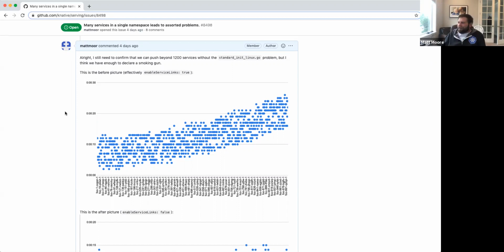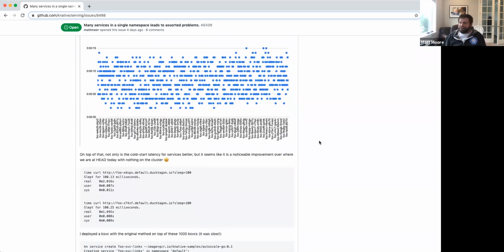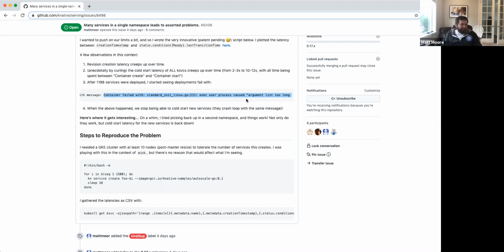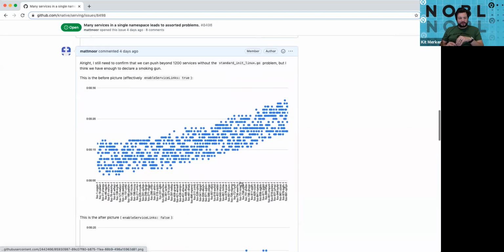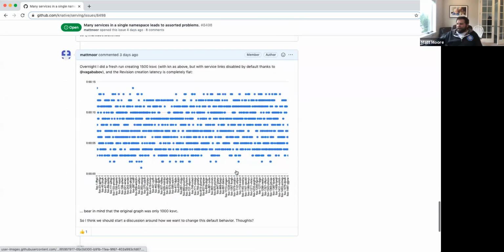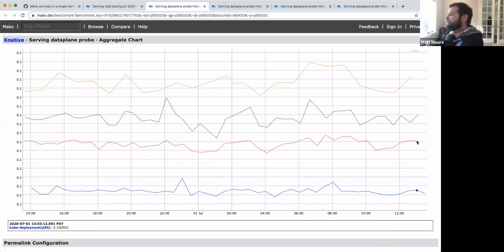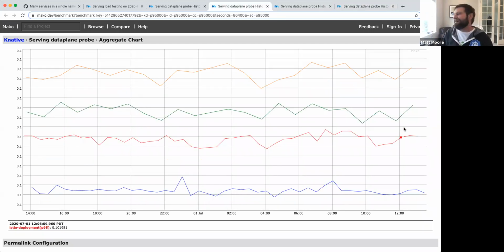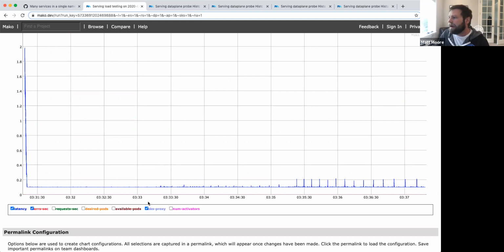Kubernetes Knative Serverless Latency Metrics: Interview with Matt Moore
What if your Kubernetes cluster falls over after a certain number of pods? This is exactly what happened to Knative, and Matt Moore got to the bottom of it.

Kit Merker interviews Matt as they explore a real reliability bug, latency metrics and goals. They finish by talking about how Senior Engineers can be more open and welcoming to Junior Engineers.

00:20 What is Knative?
01:35 Pushing reliability on Knative to 11
03:12 Spinning up a whole bunch of services
04:44 Understanding the scalability bug
06:15 Cold starts
07:43 Linear scale or cliff? Clues to finding the bug
11:55 How to generalize as a test strategy?
14:11 What would have happened if this had been in prod?
15:45 Monitoring for slow growth in latency
19:00 War story of application profiling and biased test data
21:15 Pushing it further, opening bugs against Kubernetes
22:19 Serverless computing design and monitoring for latency
24:56 Deep dive into latency impact of networking layers
27:12 Counter-intuitive network latency discovery!
31:29 Cold start graph with Sleep 100ms test case
34:00 Setting latency goals
35:45 Discussion of career advice to earlier career folks
38:44 Feedback to senior engineers to be more inclusive and welcoming